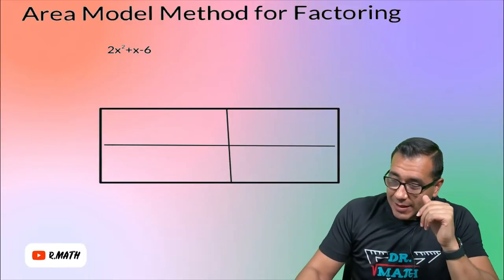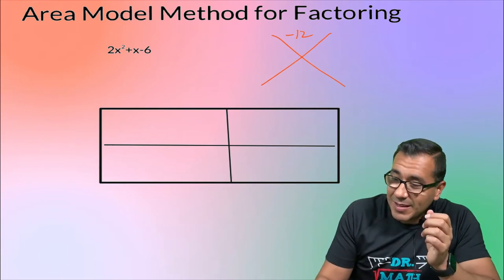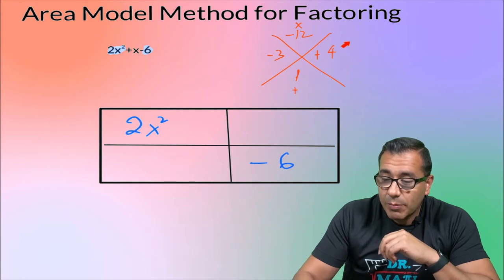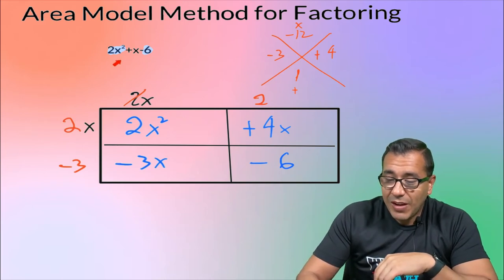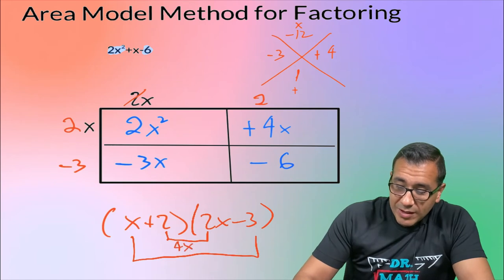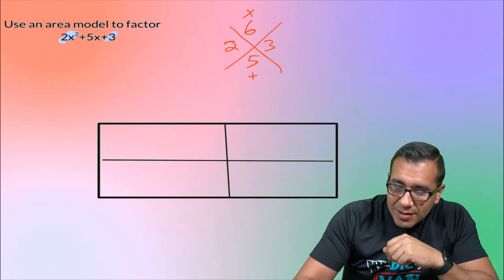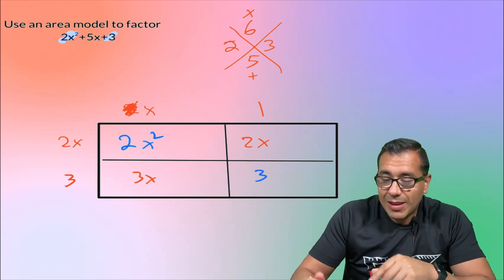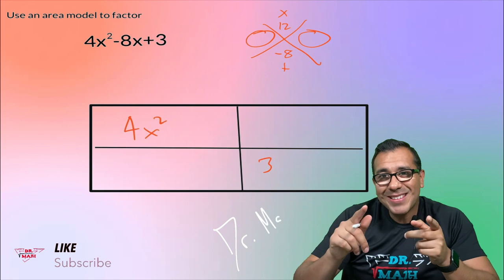How to use an Area Model to Factor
In this video we look at how to use the area model for factoring.